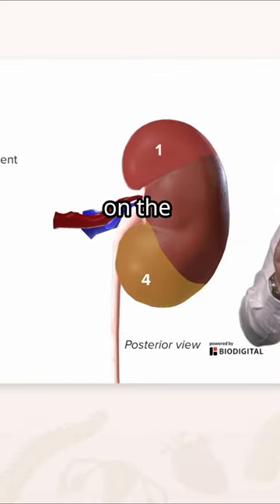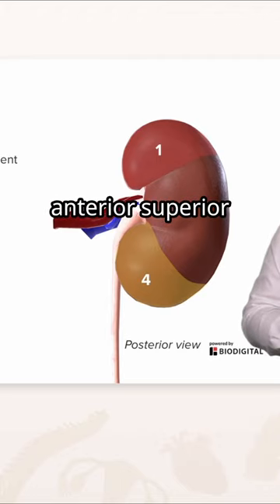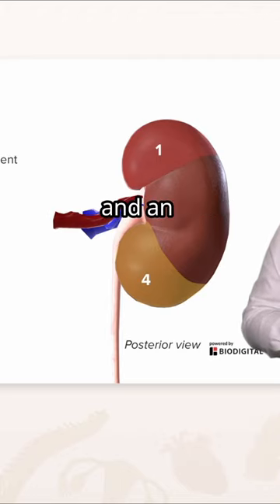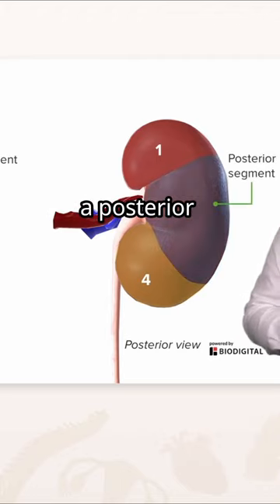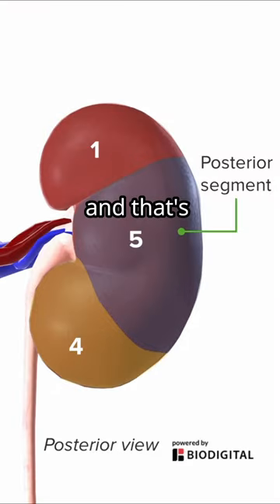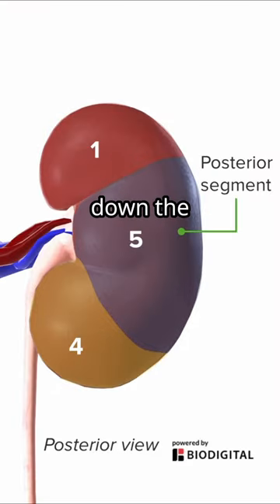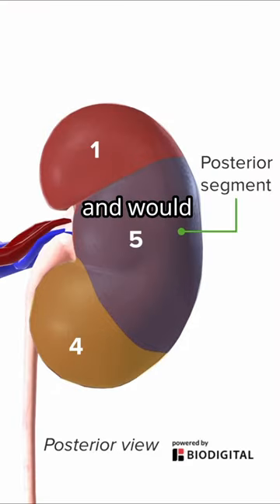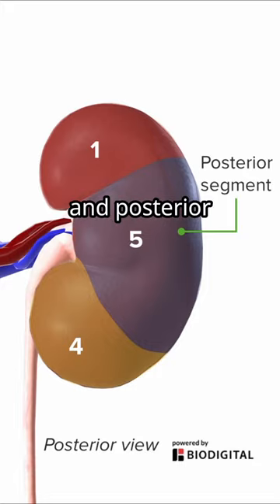🌟 Master Kidney Anatomy: The 5 Segments! 🌟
► Join renowned educator James Pickering as he unveils the five segments of the kidney in this enlightening video! 🧠💡 Explore the intricate details of renal anatomy, including the Superior Segment, Anterior Superior Segment, Anterior Inferior Segment, Inferior Segment, and Posterior Segment. Dive deeper with our interactive 3D model available on the Lecturio website. Sign in to access an immersive learning experience and elevate your understanding! 📚 Watch now to ace your studies! 🔍

► THE PROF 👩⚕️
Dr. James Pickering is a Professor of Anatomical Education at the University of Leeds, UK. He obtained his PhD from the University of Leeds in 2019. Currently, he undertakes and publishes research within the areas of anatomy education, digital education, and curriculum design and evaluation. Due to his achievements, he earned the University of Leeds Teaching Award and was named The Most Innovative Teacher of the Year 2014 and Learning Technologist of the Year 2014. 💉🩺📋

► RELATED VIDEOS - If you liked this video and need some more information about the subject, you’ll probably want to check the following video out